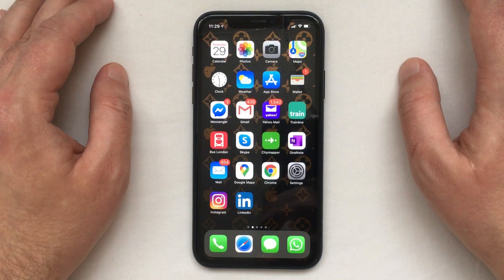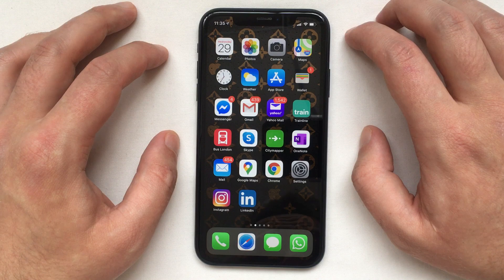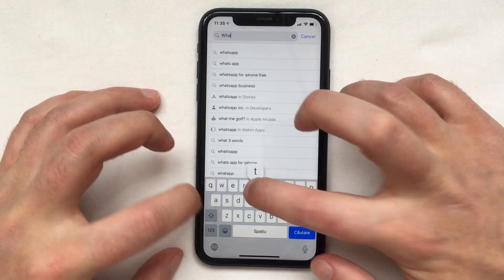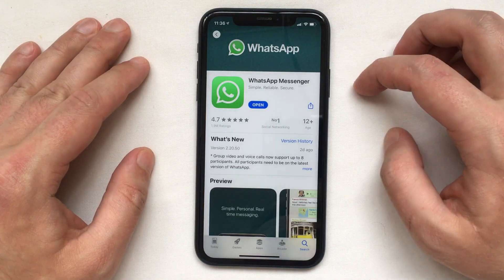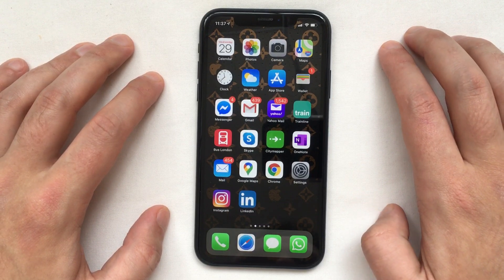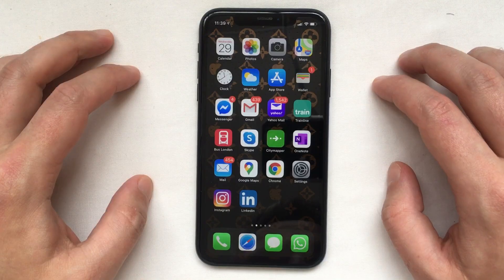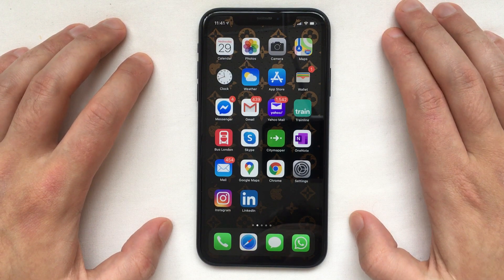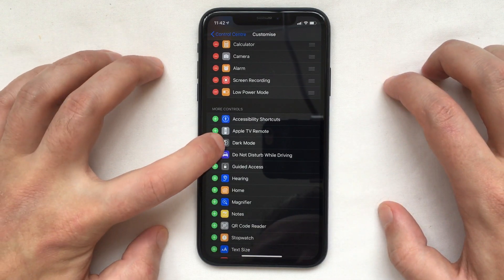How to enable WhatsApp Dark Mode on iPhone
See how you can turn dark mode on in WhatsApp on your iPhone! It's simple and easy to do. All you need to do is switch on iOS settings (instructions in the video)!
Are you tired of bright white light at night? Then you should try using WhatsApp Dark Mode. In this video I'm going to show you how to enable Dark Mode on your iPhone. You can make it easier on your eyes when reading messages with dark black background.

How to Recover Deleted messages from WhatsApp on iPhone without backup (2023)